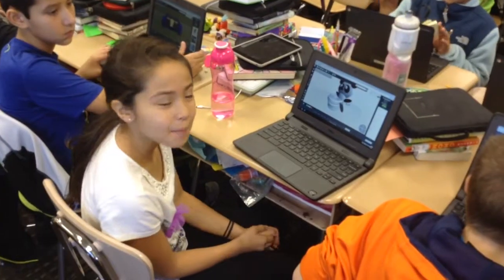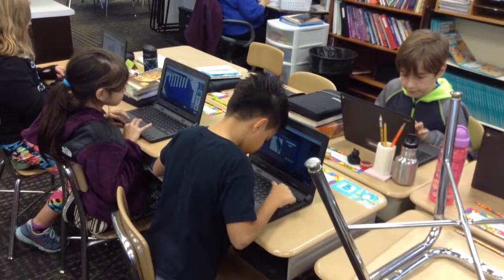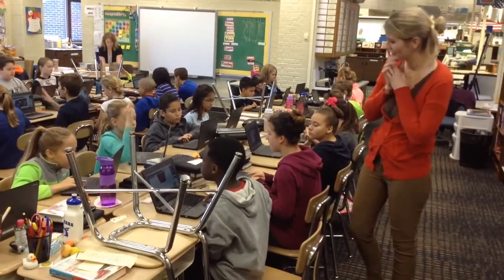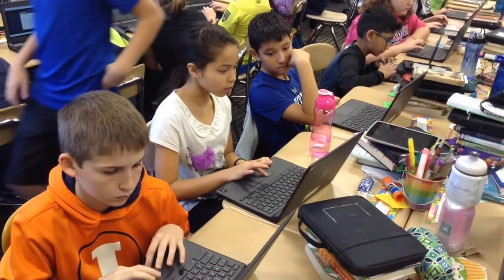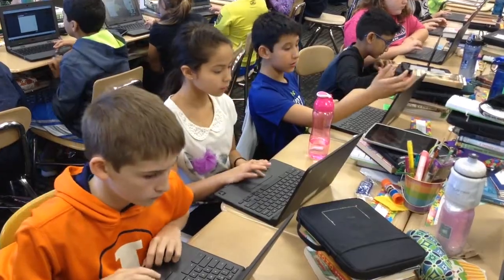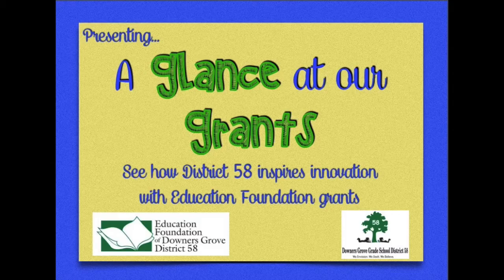A Glance at our Grants: 3D Printing at El Sierra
“3D Printing at El Sierra” demonstrates how El Sierra fifth graders are learning engineering, coding, creativity and problem-solving skills using the 3D printer that their teachers, Maura Vivona and Meg Rohlfing, received through an Education Foundation grant this year.

“A Glance at our Grants” is a new original District 58 series that highlights the Education Foundation of Downers Grove District 58’s teacher grant projects through short videos, photos and/or written stories. Its purpose is to feature the creative and inspiring work District 58 teachers and students are achieving with their grants!

The Education Foundation annually awards grants to teachers and staff who have a good idea with a solid plan, but lack funding to implement it. Through a blind review process, the Education Foundation selects projects that show strong potential to impact instruction using innovative tools and/or techniques. Project proposals must align with the District’s curriculum goals and have measurable outcomes, among other requirements. This year, the Foundation awarded 22 grant projects totaling more than $22,000.